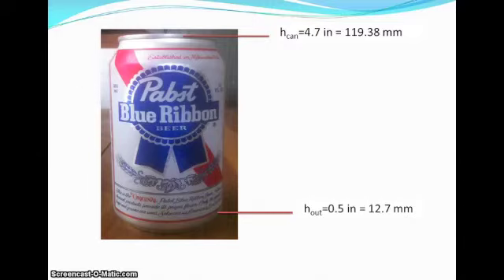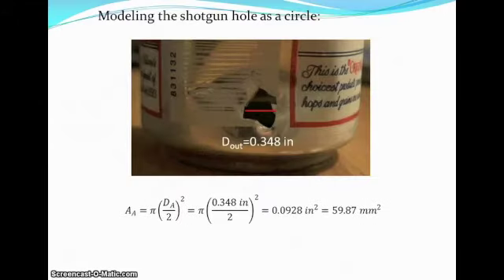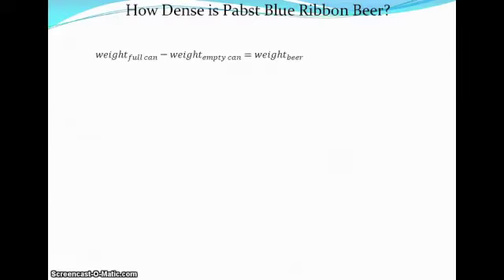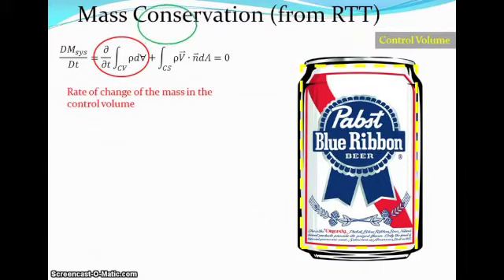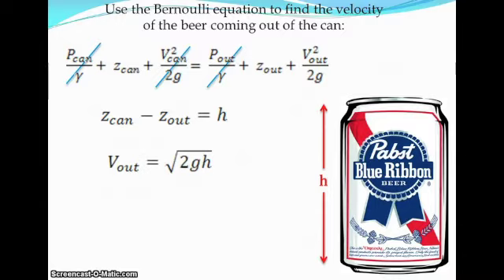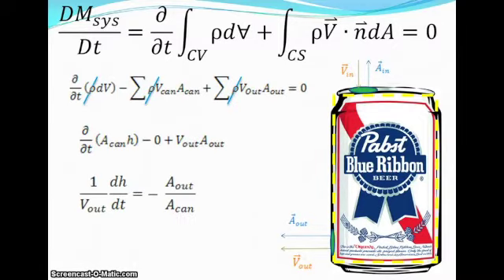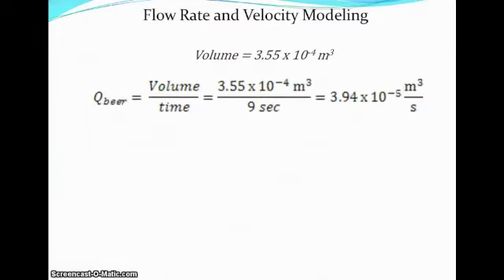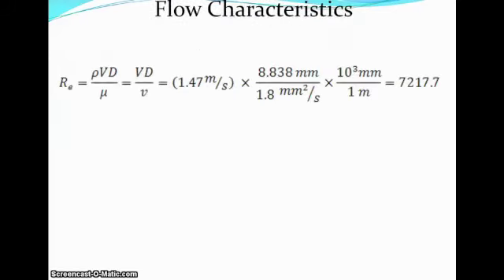310 extra credit.m4v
Analysis of shotgunning a beer